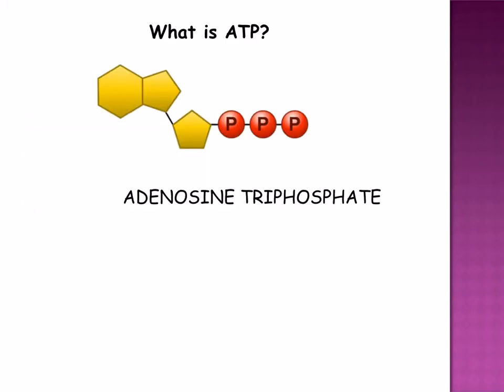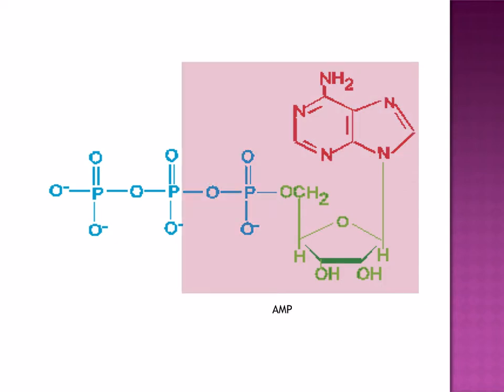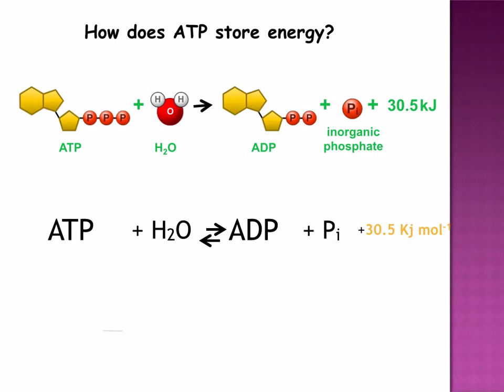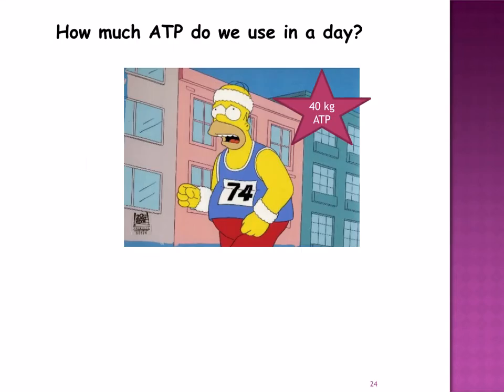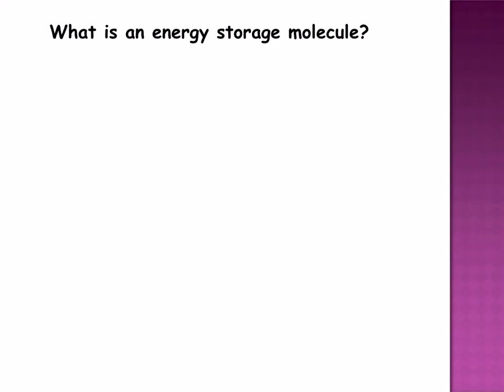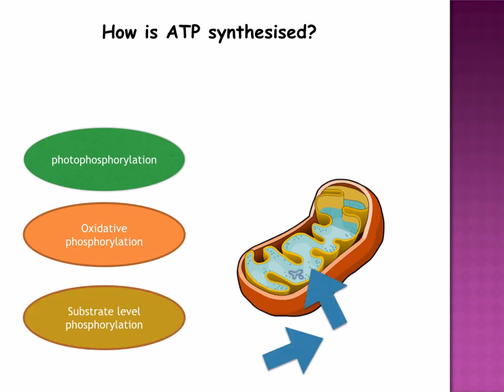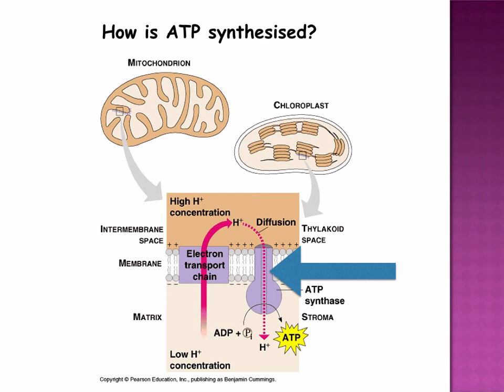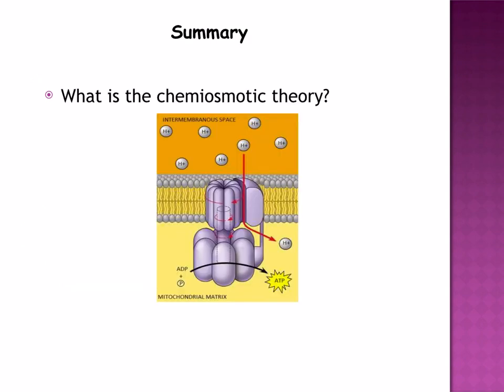A level. L.2 ATP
A level Chapter L: repiration.

What is ATP?
What is the structure of ATP?
How does ATP store energy?
How is ATP synthesised?
What is the chemiosmotic theory?